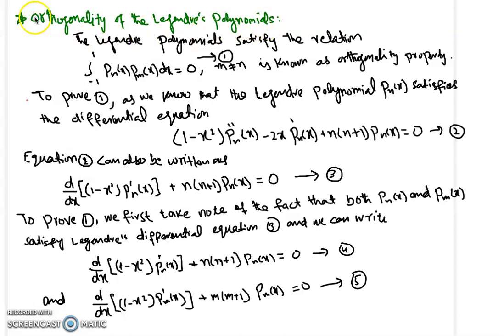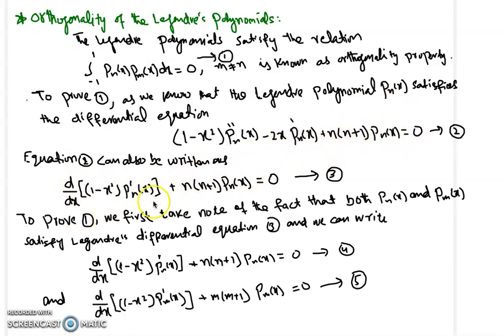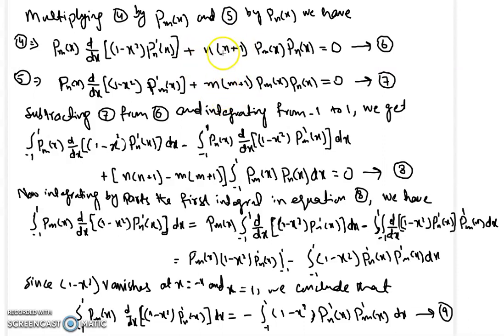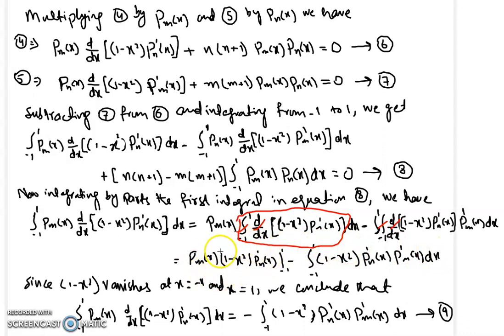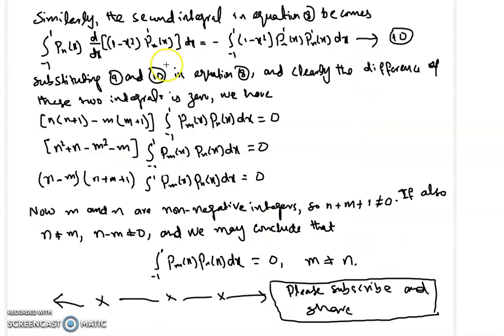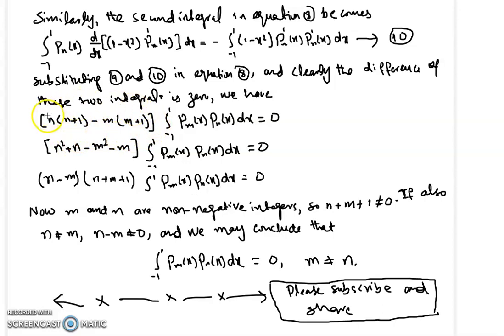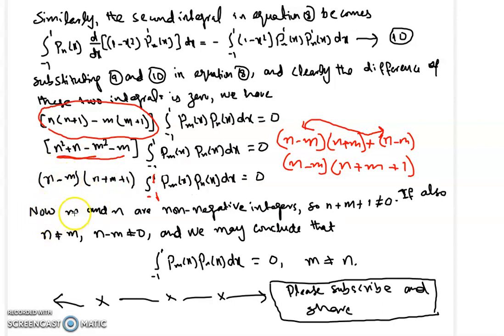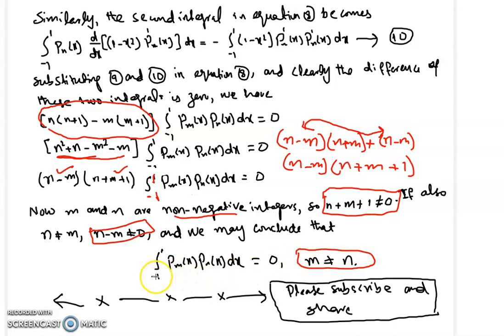Orthogonality of the Legendre's polynomials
In this video, I have discussed about the orthogonality of the Legendre's polynomials.